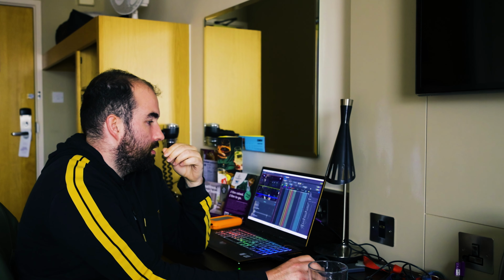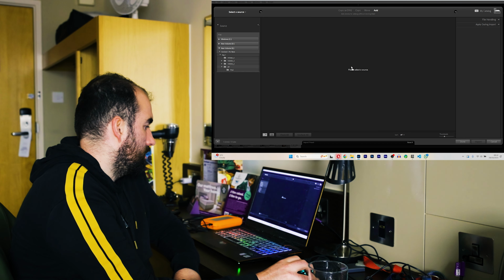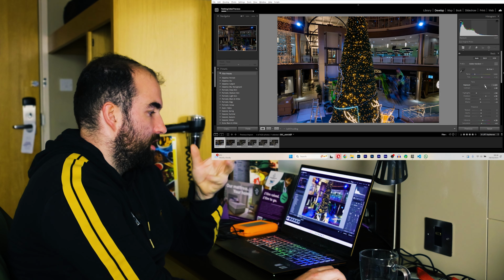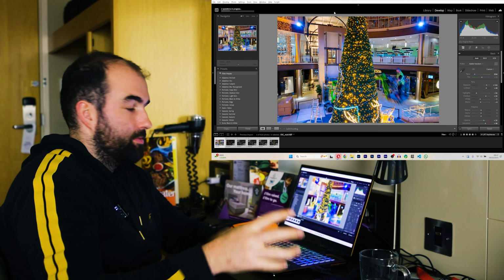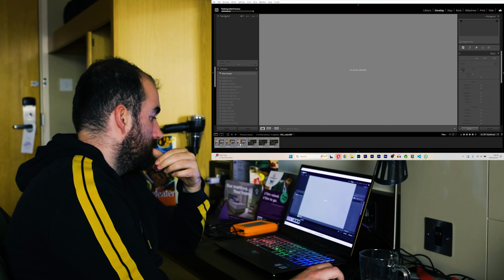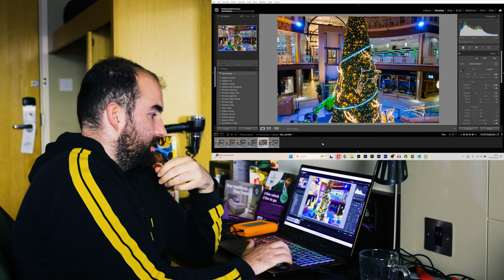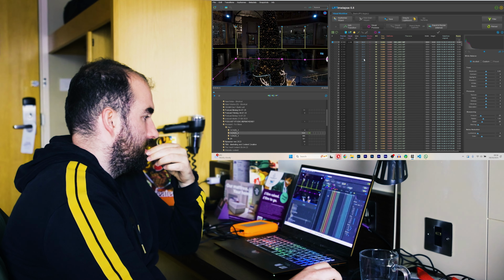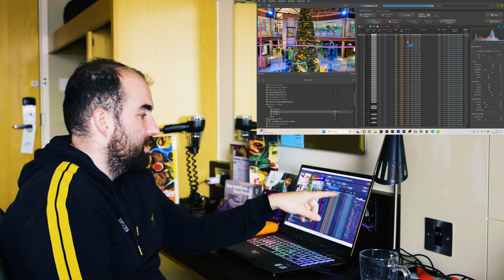How I Edit Cinematic Time-Lapses While Travelling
In this video, I take you behind the scenes to show how I edit cinematic time-lapses while travelling for client projects.

This workflow uses LR Timelapse and Adobe Lightroom, the same process I rely on while filming commercial shoots on the road — like my recent projects across Scotland and the UK. I’ll walk through creating keyframes, syncing edits, smoothing flicker, and exporting clean, cinematic sequences efficiently.

🎥 Shot on: Nikon Z6 III
✈️ Location: Scotland – Seasonal Transformations Project
💻 Edited in: Lightroom Classic + LR Timelapse

Whether you’re a filmmaker, content creator, or timelapse photographer, this video will help you maintain a fast, professional workflow — even when you’re travelling or between client shoots.

0:00 – 1:10 | Intro – First 48 Hours on the Road 🎄
Starting the trip — 300 miles of travel, limited sleep, and getting set up for the first big filming day of the Christmas Project.

1:11 – 3:05 | Project Context & Gear Setup 🧳
Quick overview of the cameras, lenses, and gear taken on the road (including the Nikon setup and drone kit). Why I travel light but stay ready for cinematic footage anywhere.

3:06 – 4:50 | Shooting on Location – Capturing the Scene 🎥
Filming inside busy environments, timing shots for quieter moments, and working around restrictions. Reflections on what makes a strong time-lapse composition when you’re travelling.

4:51 – 6:30 | Importing & Organising Footage 💾
Backing up files in hotel rooms, using external drives efficiently, and keeping data management tight while constantly moving between locations.

6:31 – 8:40 | Editing Workflow – Lightroom & LRTimelapse 💻
Step-by-step through the edit: colour adjustments, deflickering, and how to maintain a consistent look across multiple time-lapses while on the go.

8:41 – 10:30 | Creative Choices – Style, Pace & Music 🎶
Deciding how to shape the story — balancing emotion, pacing, and colour tone while working from temporary setups on limited sleep.

10:31 – 12:20 | Efficiency Tips – Working On the Road ⚙️
Battery management, export scheduling, keeping edits consistent without overloading gear, and how to fit creative work into a travel schedule.

12:21 – 13:40 | Reflections – Creativity Without Comfort 🌍
What it means to create while you’re tired, travelling, and working within constraints — pushing yourself to deliver even when conditions aren’t ideal.

13:41 – 14:10 | Wrap Up – Keep Creating Wherever You Are 🚀
Final thoughts from the trip — staying consistent, learning from the road, and why the process itself matters just as much as the final result.